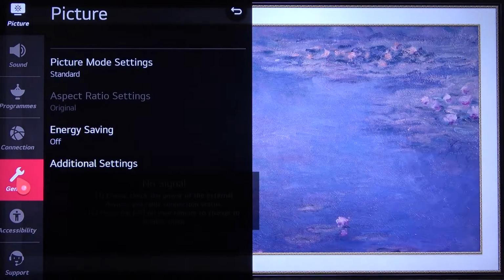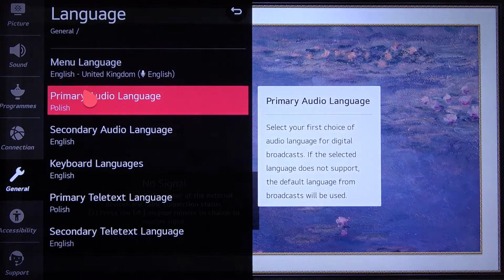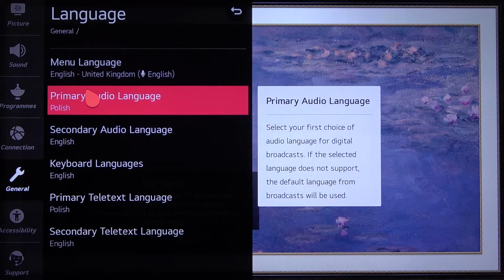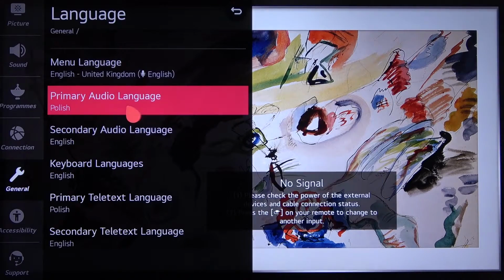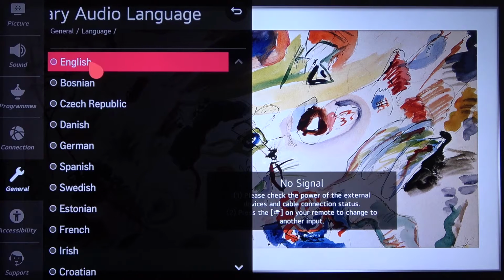LG NanoCell TV - How to Change Audio Language? LG 4K LED Smart TV (49NANO867NA)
In this video we will show you how to change Audio Language in LG NanoCell TV 120Hz.

How to Change Pointer Speed in LG NanoCell TV? How to Adjust Pointer Speed in LG NanoCell TV? How to Set Up Pointer Speed in LG NanoCell TV?